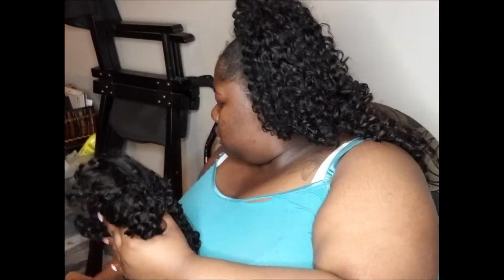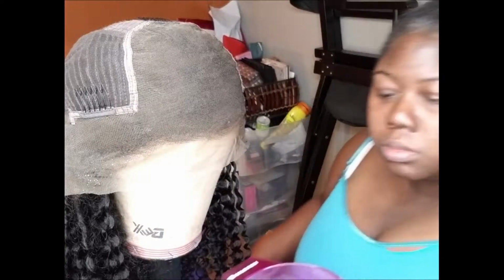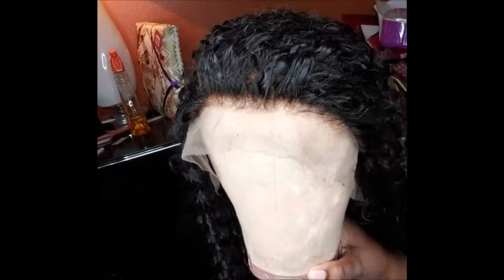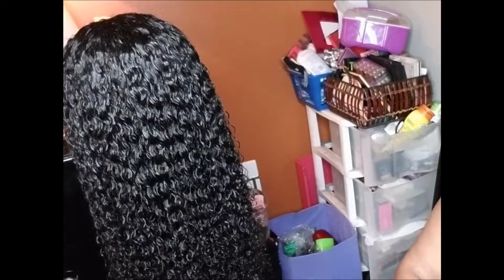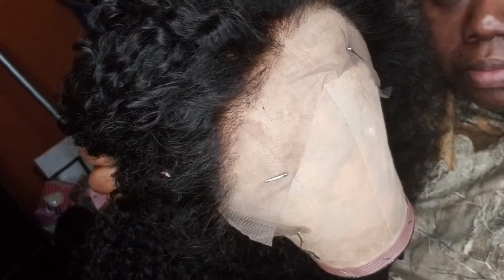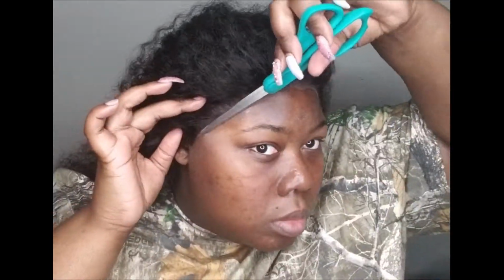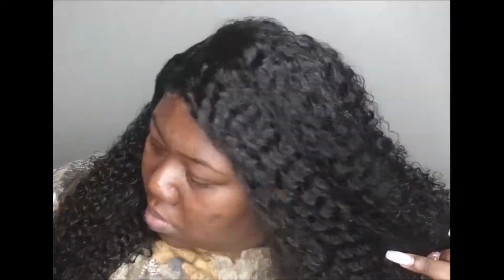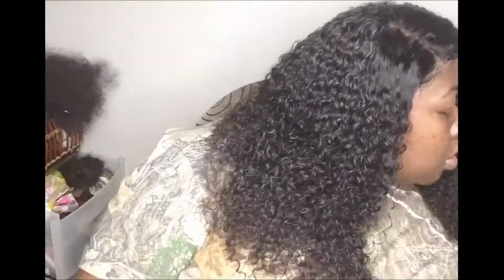VS. Amazon Wig Ep 1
*Wig
*Setting Foam
-The Mane Choice Hair Mouse
*Esha Absolute Lace Wig Adhesive Glue (Strong Hold
*Tinksky 5pcs Plastic Whisk Whip Mixer Stirrer Whisk (Random Color)
*Abody Wig Mannequin Head Tripod Stand with Carry Bag for Cosmetology (black)
*GEX 20"-24" Cork Canvas Block Head Mannequin Head Wig Display Styling Head With Mount Hole 22"
*Ion Sensitive Scalp 40 Volume Creme Developer, 32oz
•Ion Color Brilliance Hair Lightener Powder Tub, 16oz
*Joico Color Balance Purple Shampoo Plus Conditioner 10.1 oz
*Shampoo
-Garnier Fructis Sleek & Shine Fortifying Shampoo
*Conditioner
-Garnier Fructis Sleek & Shine Fortifying Conditioner
-Creme of Nature Mango & Shea Butter Ultra Moisturizing Leave-In Conditioner
*OGX-Extra Strength Refreshing Scalp + Teatree Mint Scalp Treatment
*-GOT 2B Glued Blasting Freeze Spray
-Schwarzkopf Smooth`n Shine Repairing Polisher
*Hot Comb